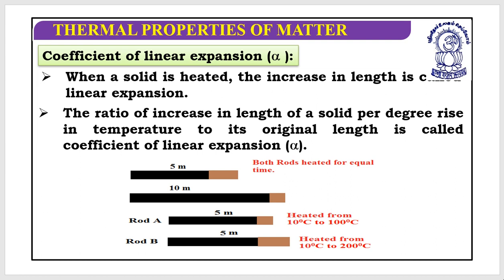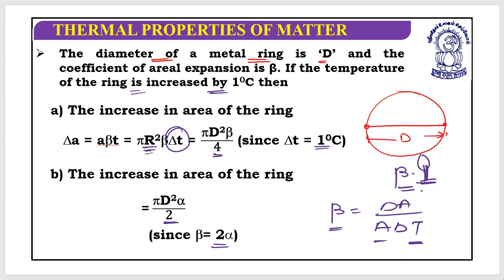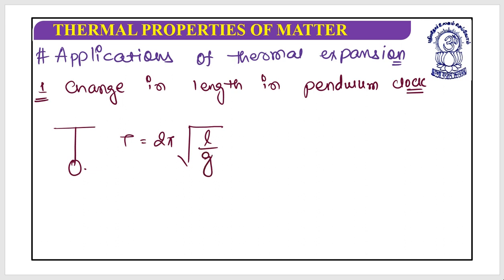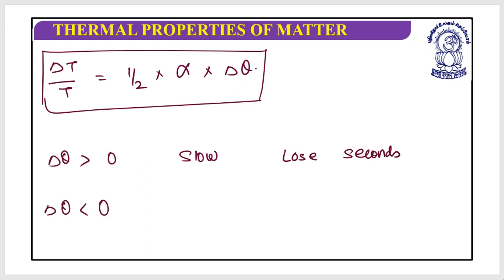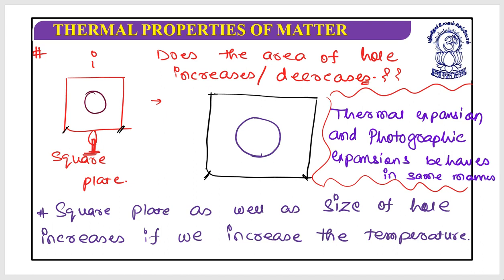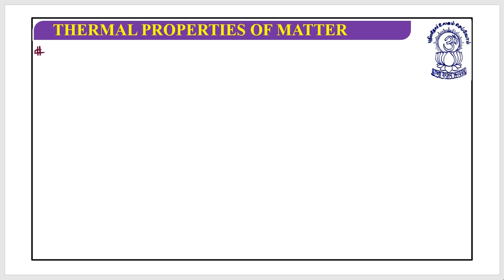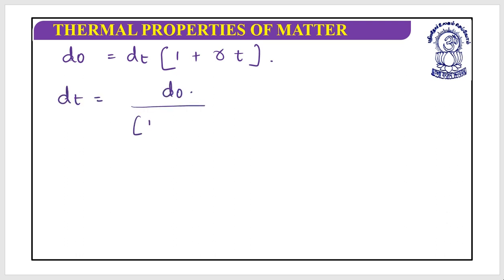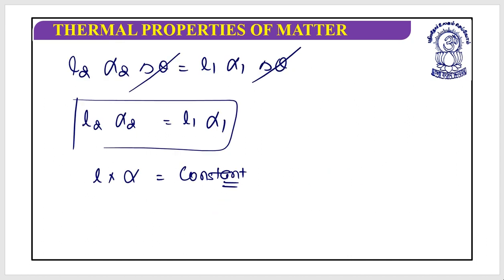NEET & IIT-JEE | PHYSICS | THERMAL PROPERTIES OF MATTER | LECTURE 2